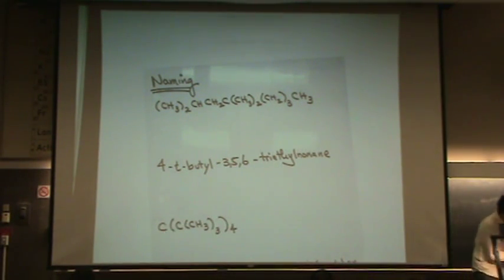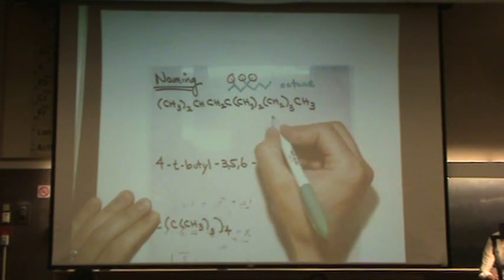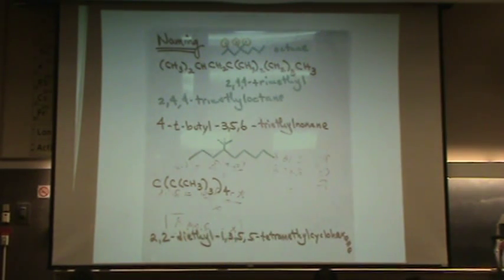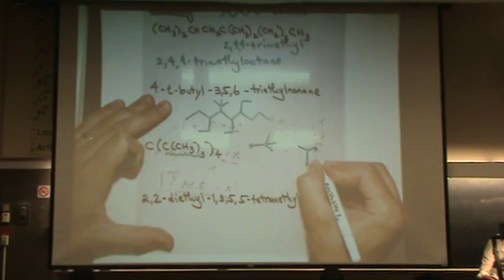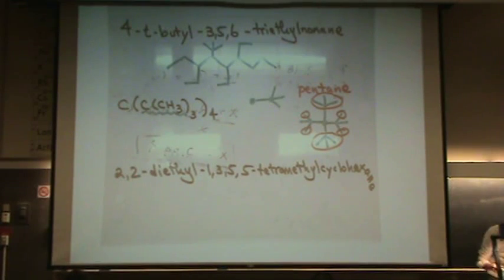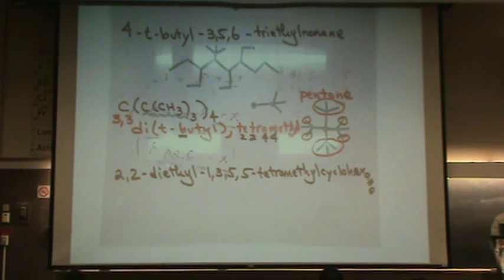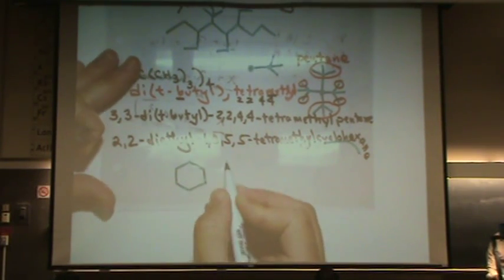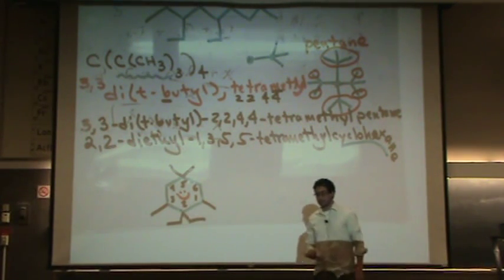Alkane Naming 3.mpg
Examples of naming alkanes and drawing the alkane given the name.